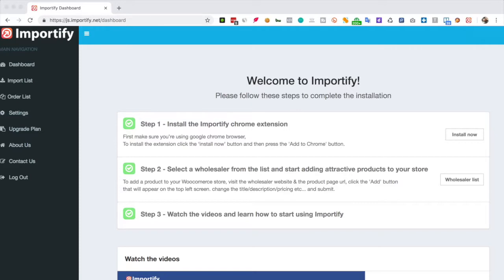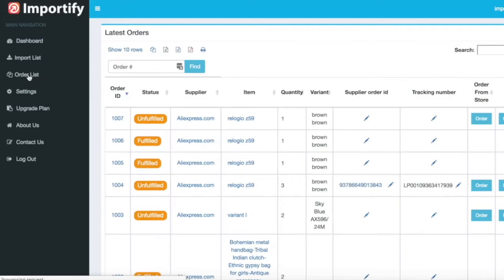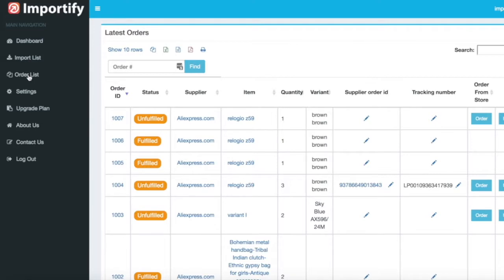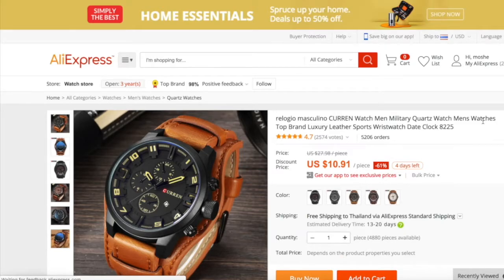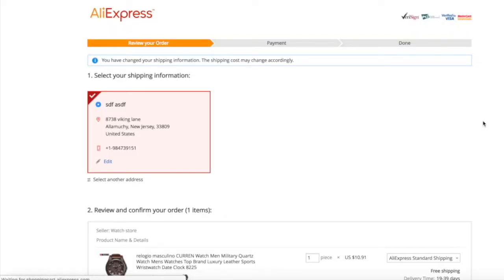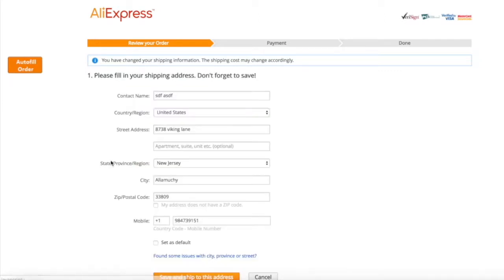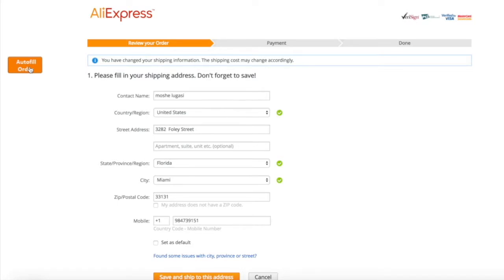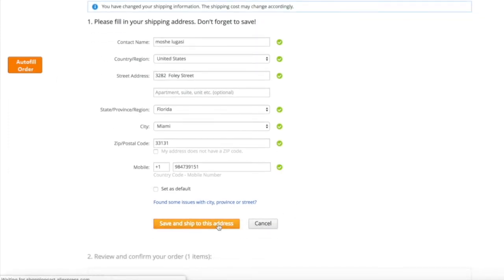How to fulfill Aliexpress orders on Woocommerce?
Learn how to use importify on Wordpress WooCommerce and how to import & order fulfillment from Aliexpress, Amazon, Dhgate, Etsy, Alibaba and many more sources to your wordpress WooCommerce store.